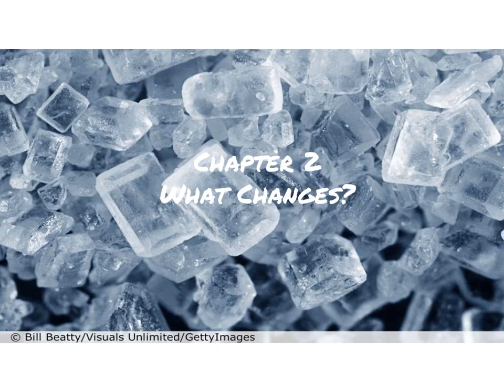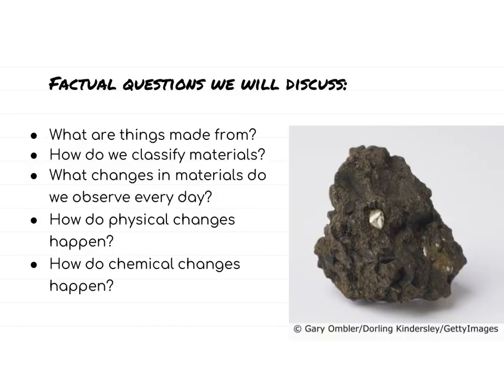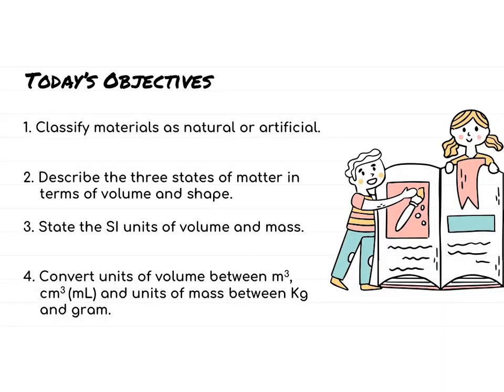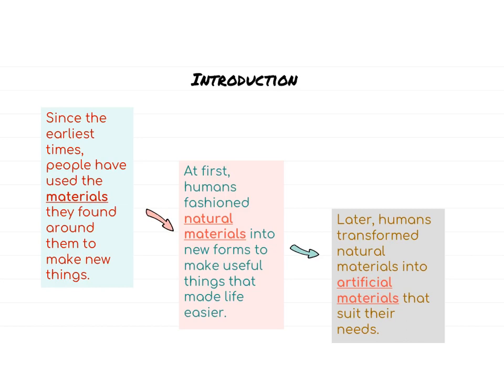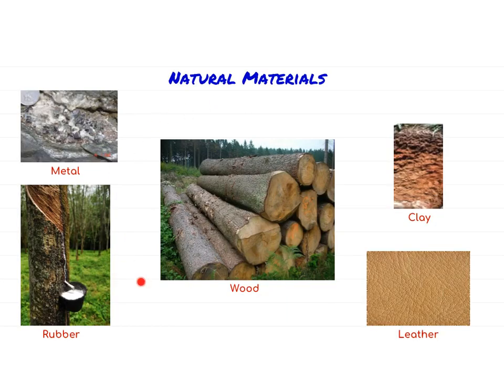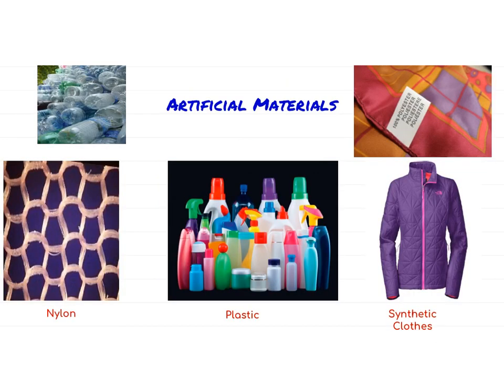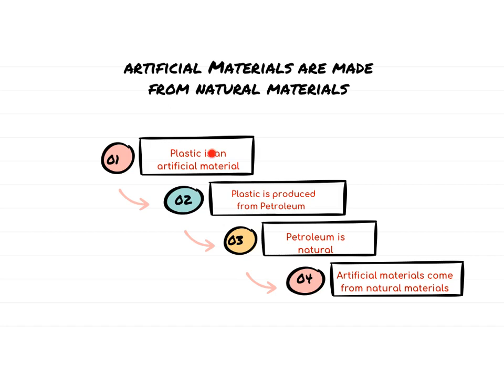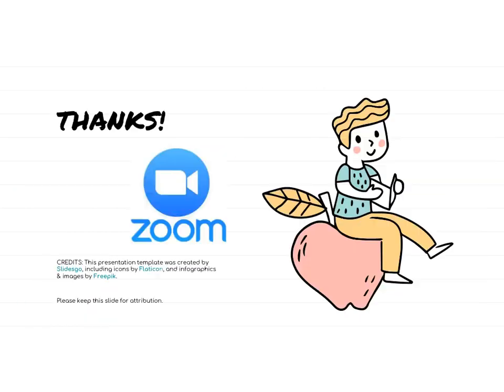Chapter2 Introductory video: natural and artificial materials